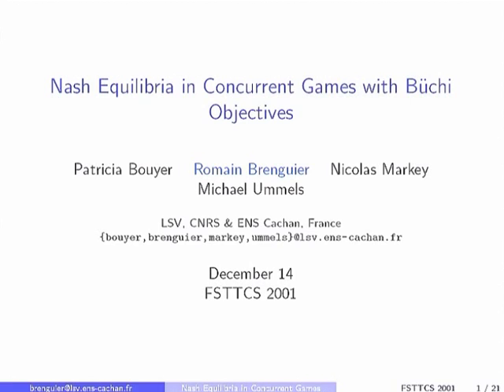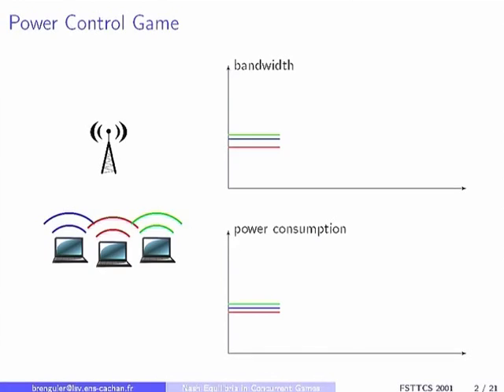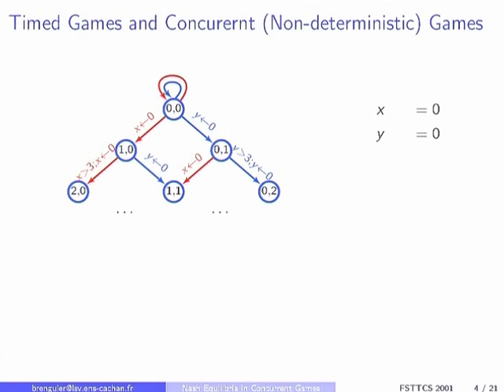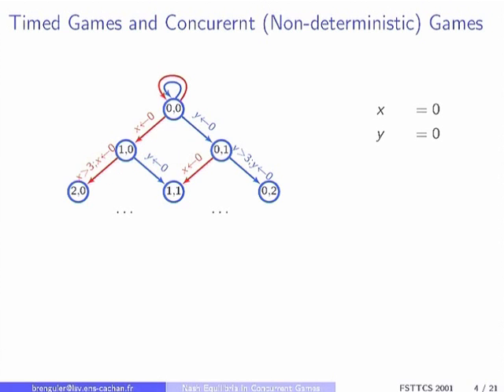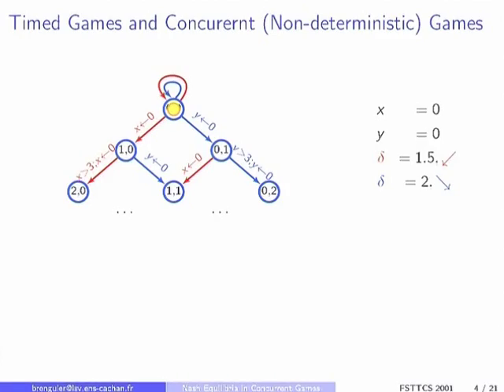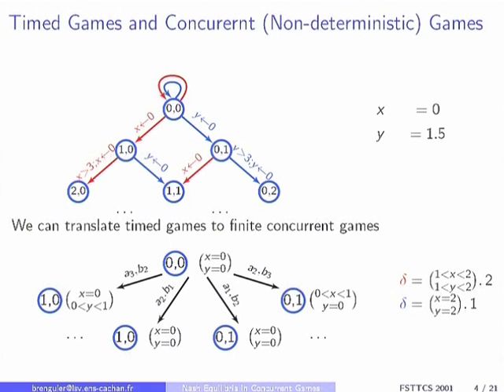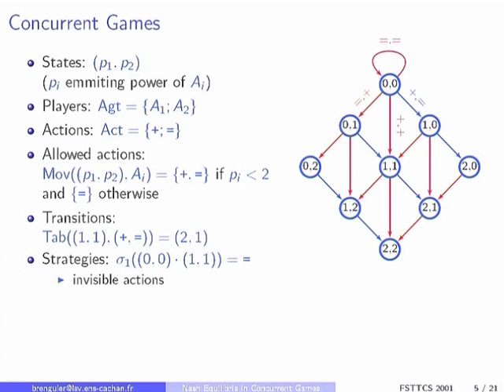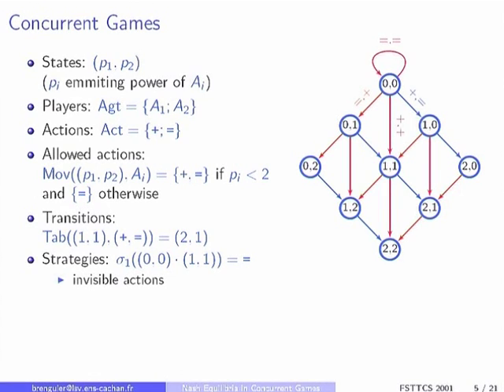FSTTCS L23 Nash Equilibria in Concurrent Games with Buchi Objective